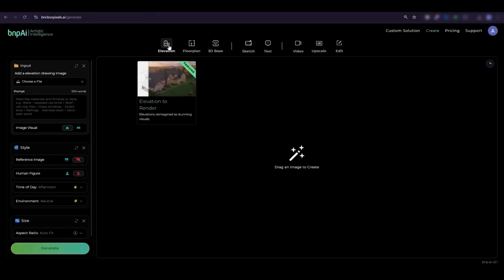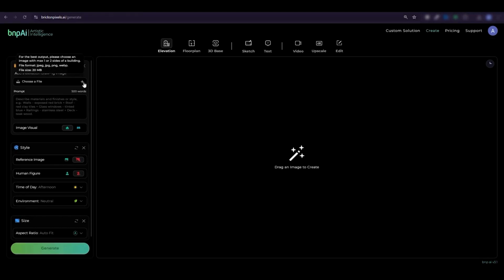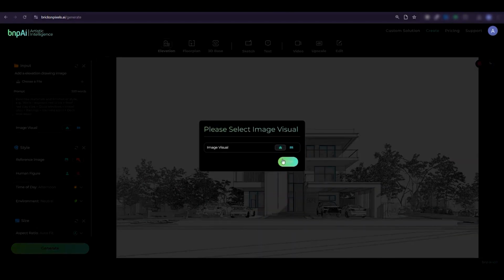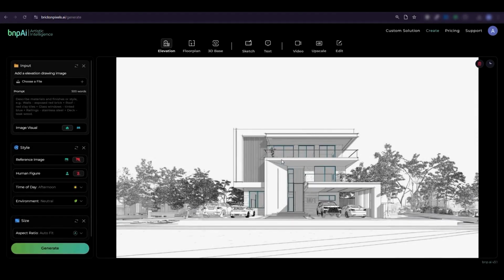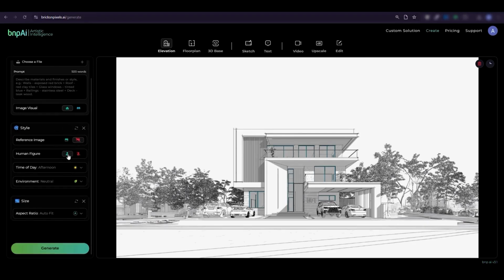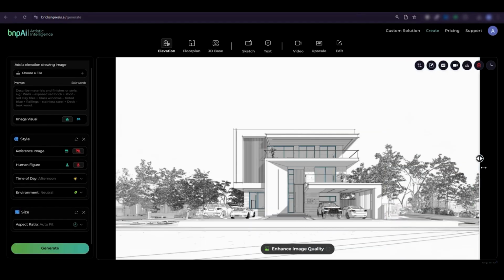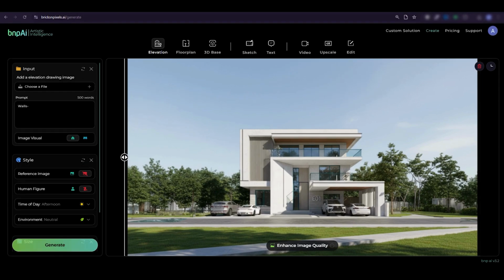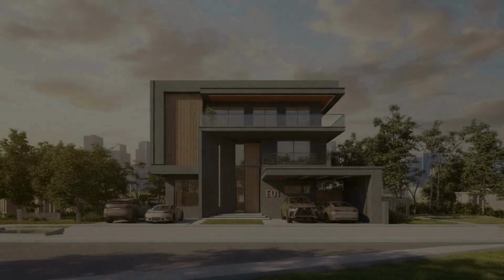Architecture Elevations to 3D Renders in seconds | How to use Elevation to Render Feature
Turn Architectural Elevations into Stunning 3D Renders in Seconds

In this tutorial, discover how BNP AI by Bricks and Pixels transforms  architectural elevations into photorealistic 3D renders using the powerful Elevation to Render feature.

Perfect for architects, interior designers, and real estate professionals, this feature allows you to visualize your designs in 3D quickly, saving time while producing high-quality visuals for presentations, client approvals, and marketing.

🔥 What You’ll Learn:

✅ Convert 2D elevations into realistic 3D renders
✅ Use the Elevation to Render feature in BNP AI
✅ Generate interior & exterior visualizations automatically
✅ Enhance materials, textures & lighting with AI
✅ Save time and streamline your design workflow

From concept to photorealistic render, bring your elevations to life in seconds.